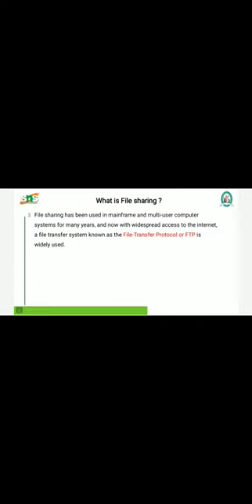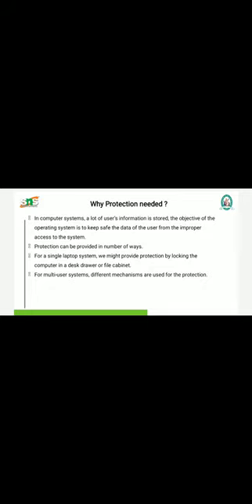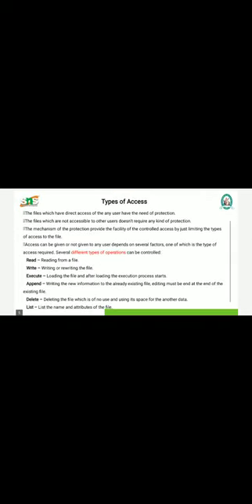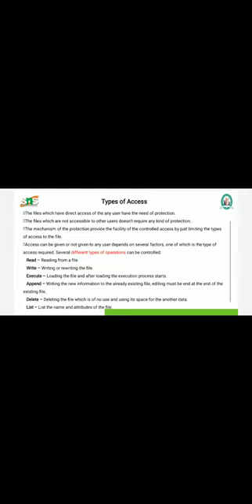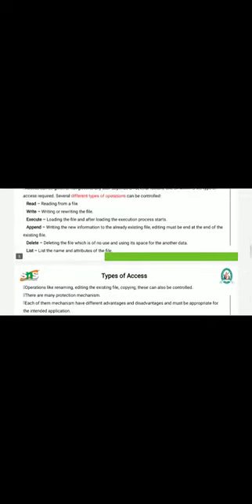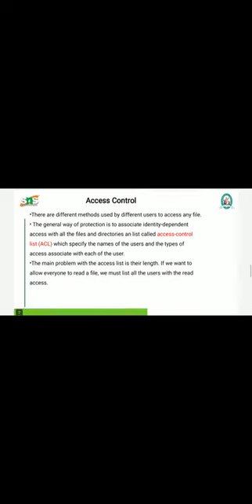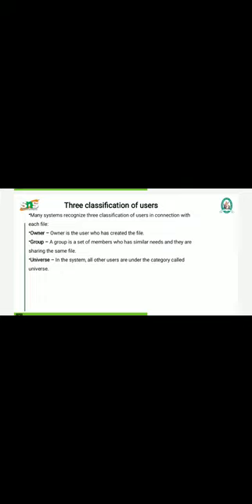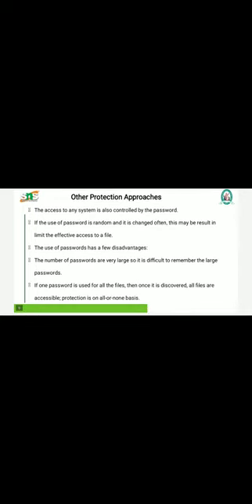File sharing and protection in operating system